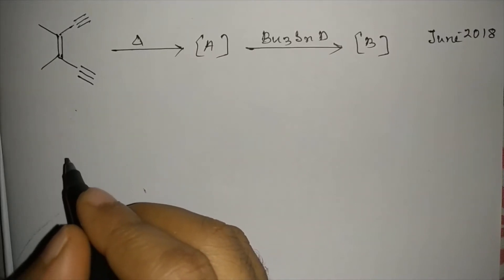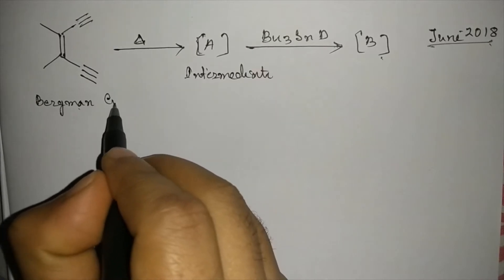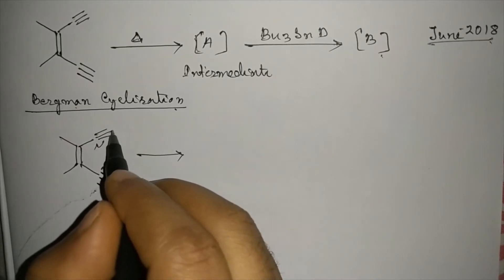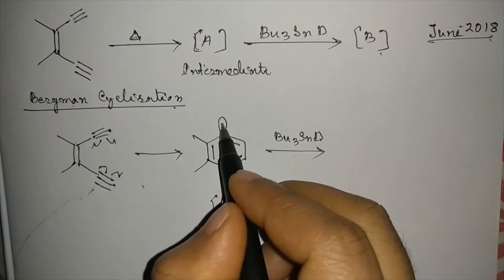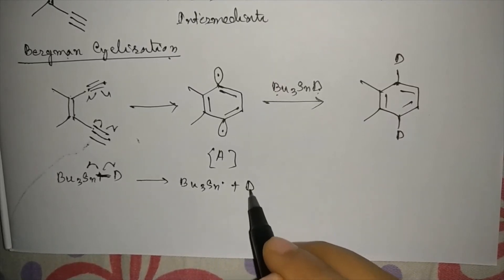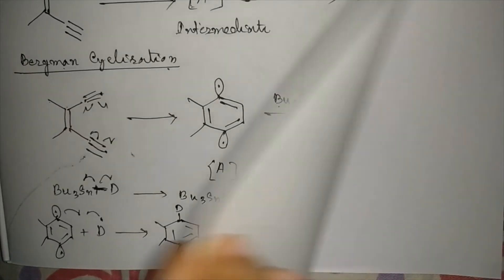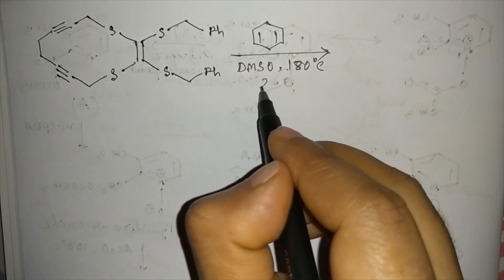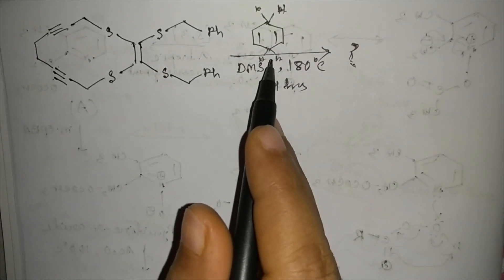BERGMAN CYCLIZATION/NAME REACTION/CONCEPT IN CHEMISTRY